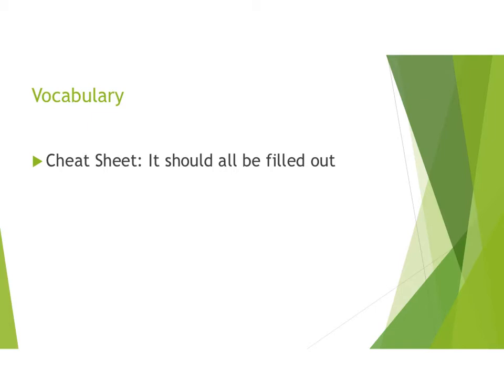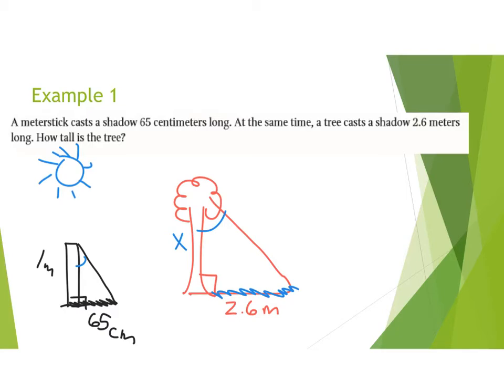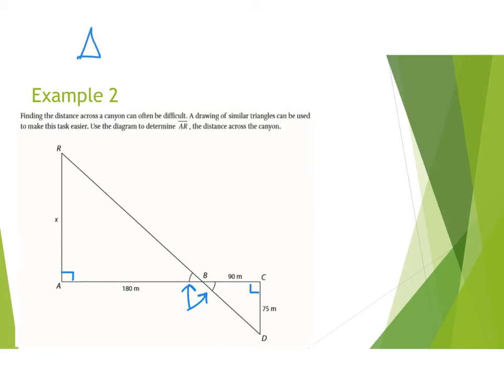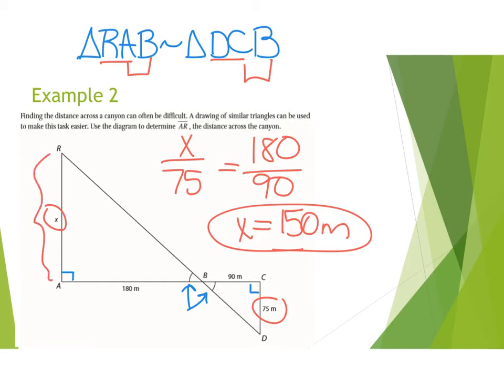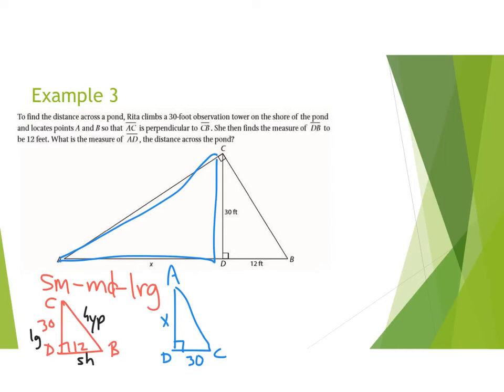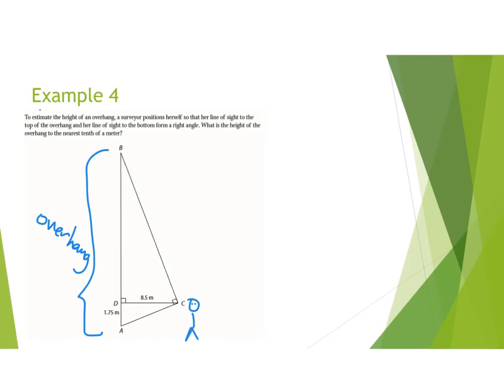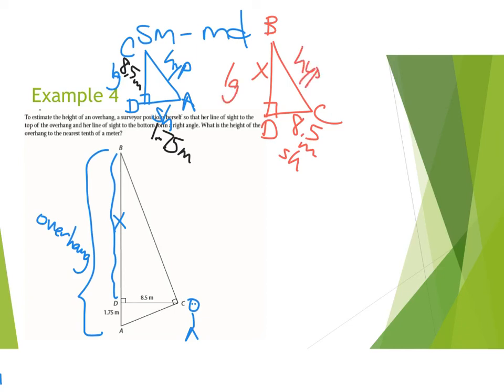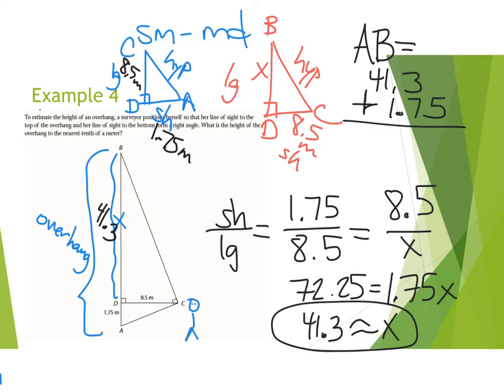5 4 4 Solving using Similarity & Congruence